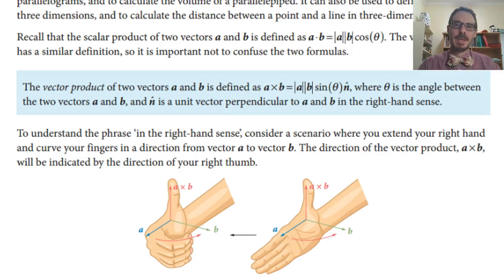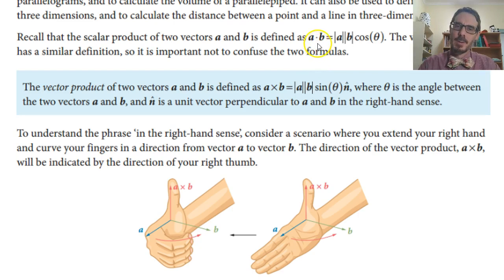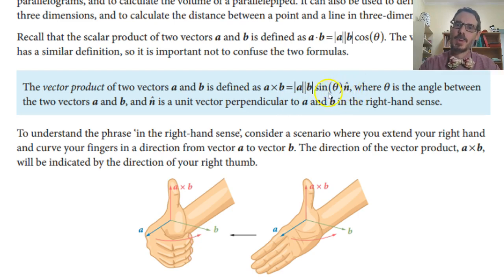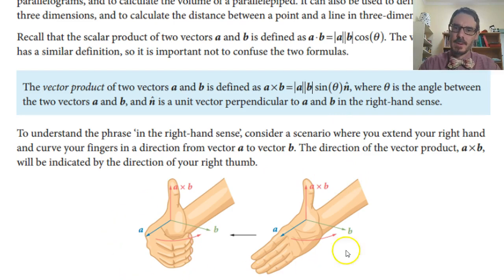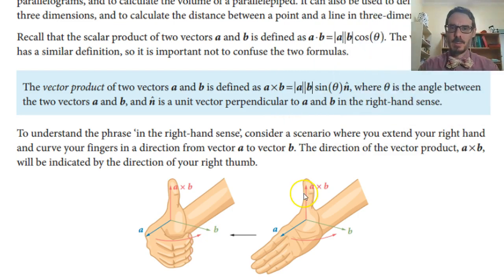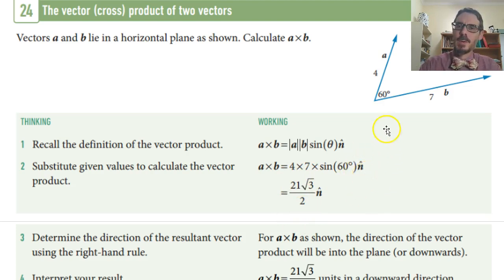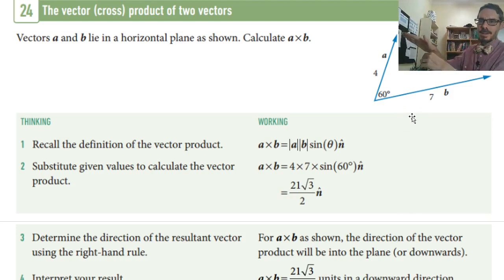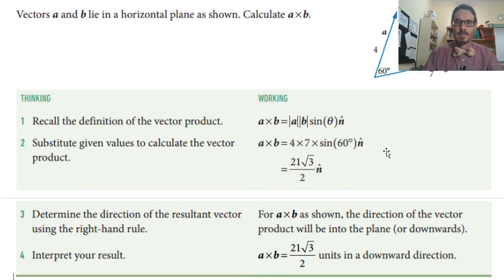2 6a Vector product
Introducing the vector (cross) product.